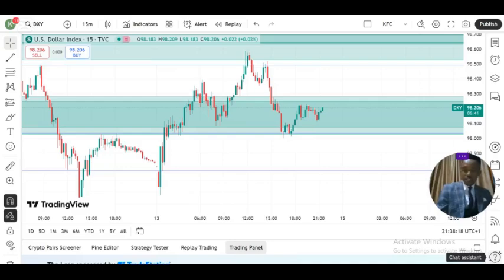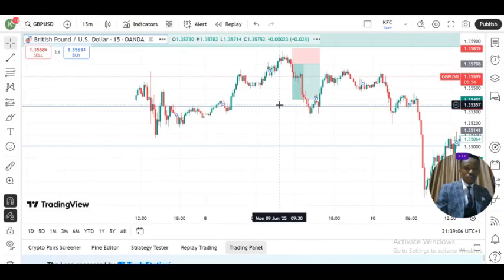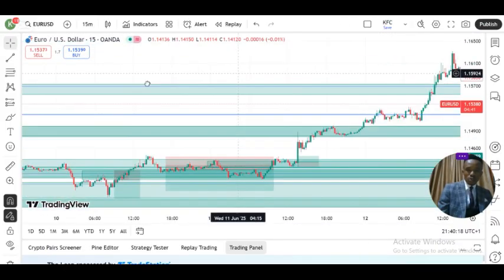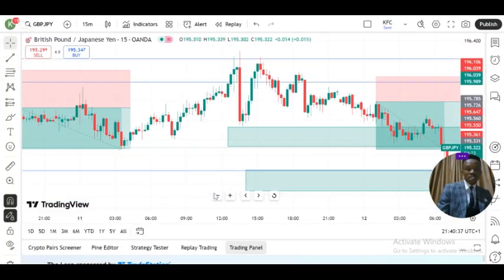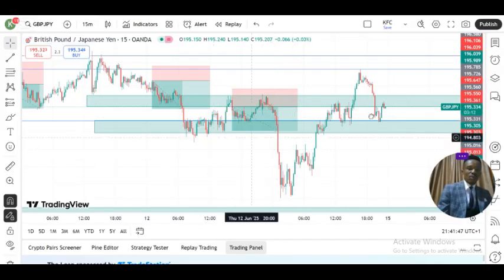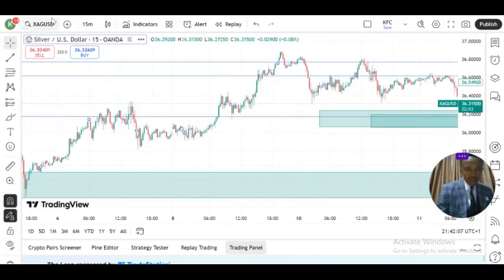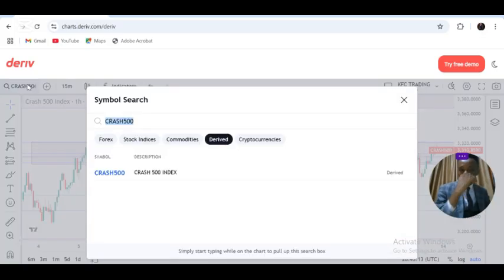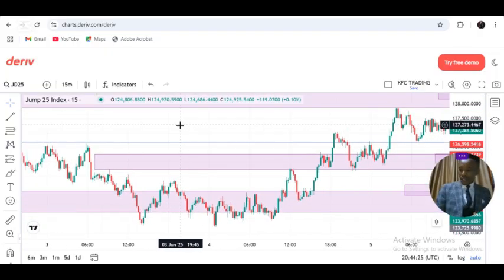🚨 Weekly Market Review is Live!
From Forex to Crypto, Commodities to Stocks — all the market moves decoded.
🎯 Prepare smarter, trade better. Watch now and plan your winning week!

📊 FULL WEEKLY MARKET REVIEW
This week’s review delivers deep insights into the global markets using smart money concepts and precision price action.

🔍 What’s inside:
✅ Forex – Top pairs, liquidity zones, and directional bias
✅ Crypto – BTC, ETH, and altcoin momentum updates
✅ Commodities – Key levels on gold, oil & more
✅ Stocks & Indices – Structure shifts & opportunity zones
✅ CFDs & Synthetics – Market behavior breakdowns and setups

🎯 Perfect for:
✔ Day Traders & Swing Traders
✔ Smart Money & Price Action Traders
✔ Anyone needing clarity before the market opens

💬 Join the conversation below:
What trade setups are you watching this week?
Which market would you like featured next?

🔁 Share with your trading network

Let’s dominate this week together. Stay focused and trade with precision! 💼📈